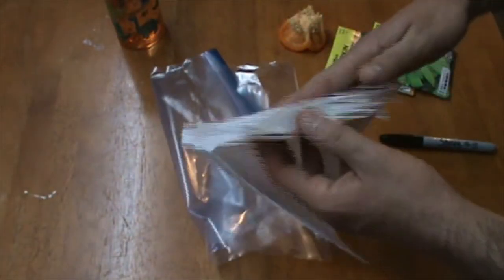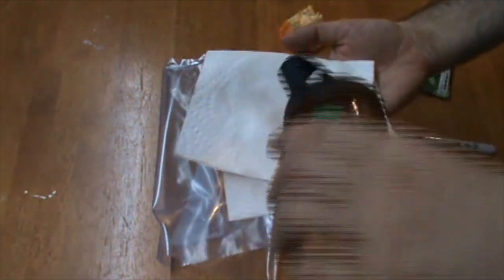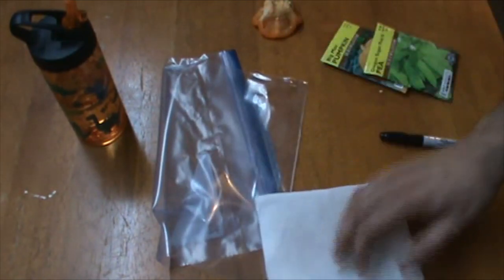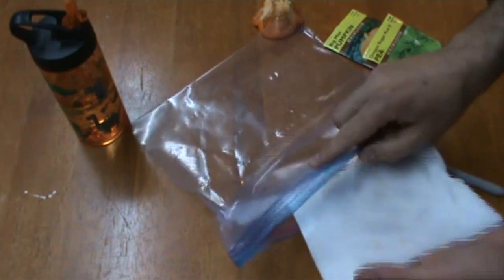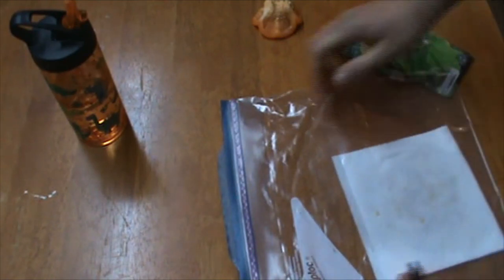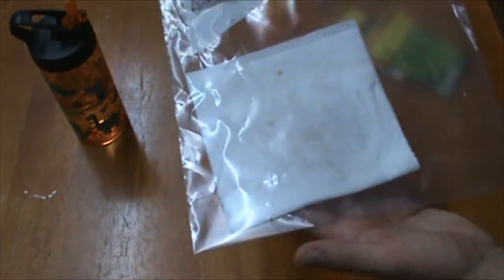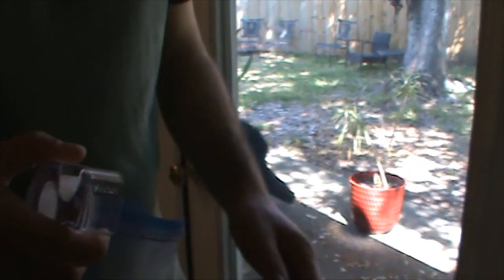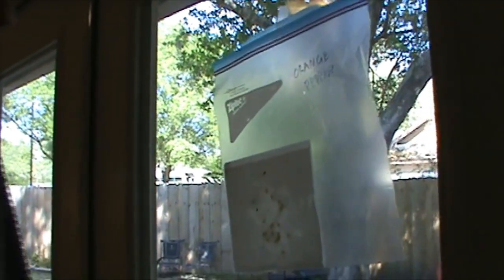Short Simple Science: Starting Seeds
Science teacher gives a brief demonstration on how to start seeds with a paper towel and a zipper bag.